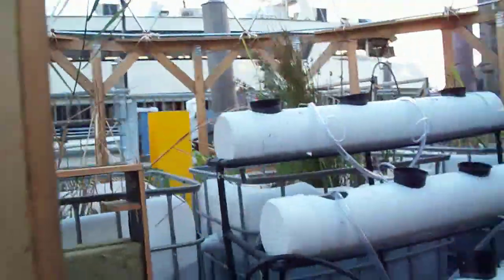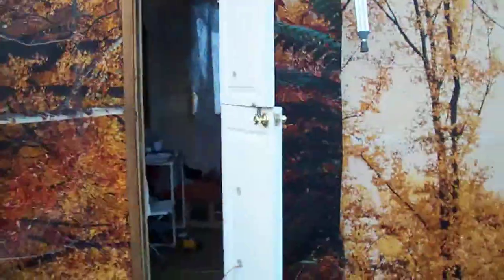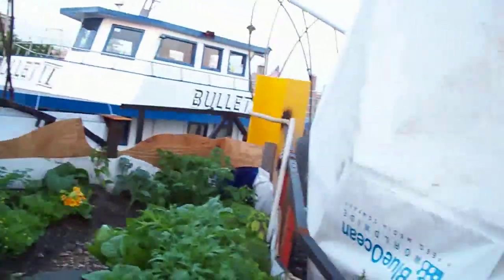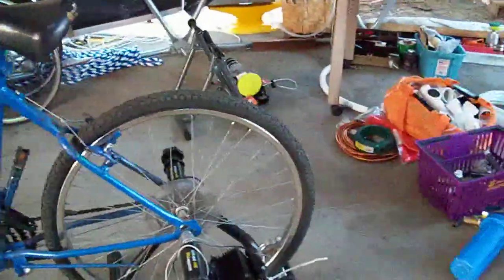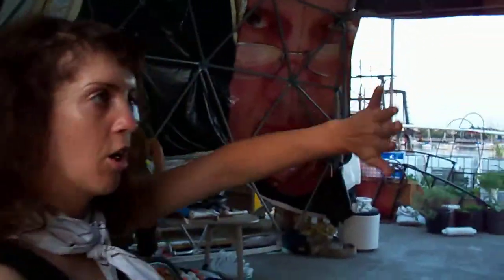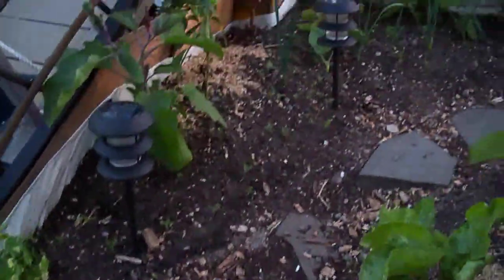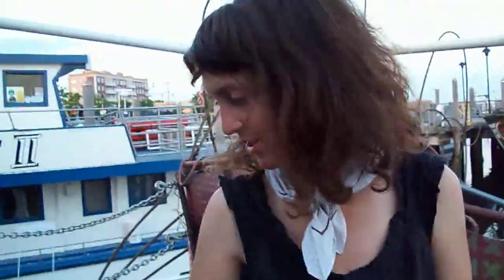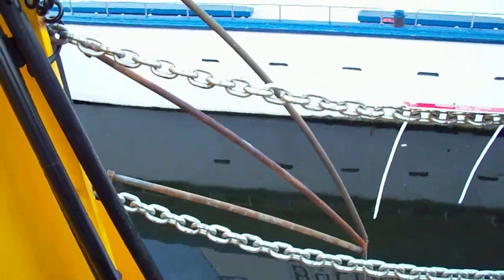Waterpod project , New York . 2009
. Waterpod™ and Lonny Grafman's Humboldt State University Engineering Class 215

Waterpod™ has been imagined as a realistic alternative to traditional living spaces. It is a floating sculptural structure that will travel the New York waterways in the summer of 2009 and act as a home for 6 visual artists. At its most basic it is a commercial barge that is currently being converted into a mobile art exhibition and living space that will showcase sustainable technology.